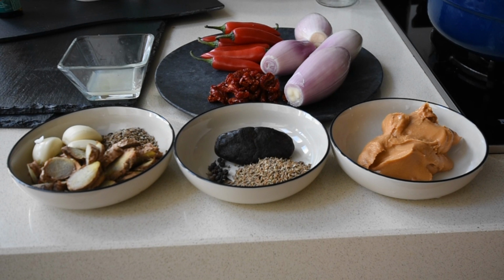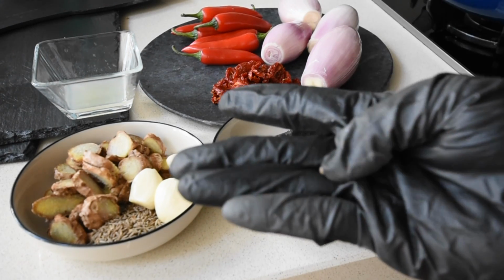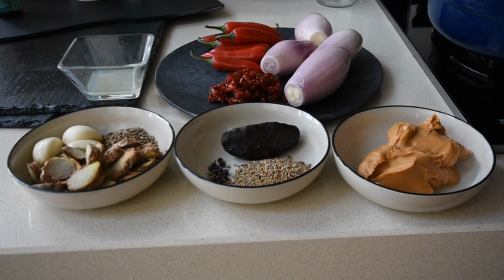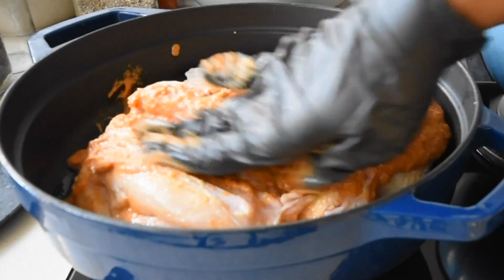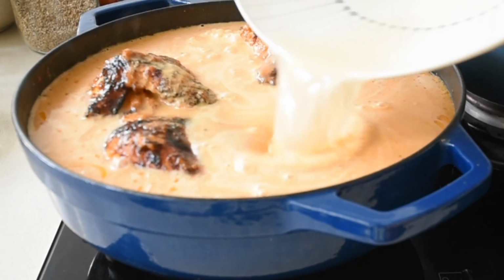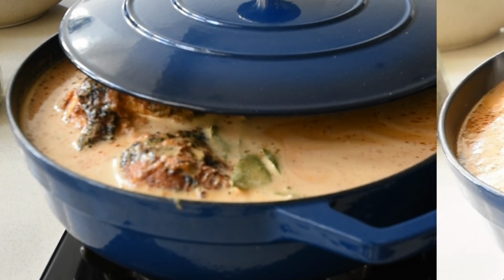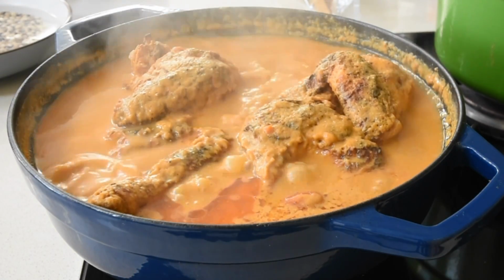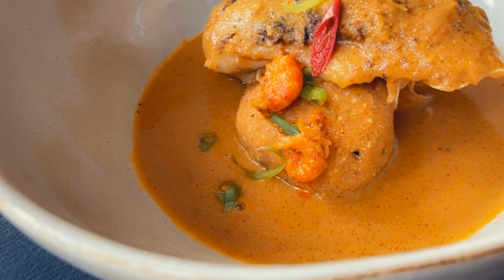Deconstructing West African traditional flavours ✔️WEST AFRICAN SPICES ✔️Ndudu by Fafa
Recently I challenged myself to a taste test of recreating a West African Red Curry inspired by the classic Thai Red Curry.

Why would I even think of such a thing? Honestly I’ve always wondered why the Ghanaian Groundnut soup isn’t as popular as the Thai Red Curry as they both share a similar flavour profile.

The main difference between the creamy Ghanaian Groundnut soup and the Thai Red Curry in terms of flavour is the absence of Coconut milk, which gives the Thai Red Curry somewhat a sweeter taste.
On the day in question (where I experimented by substituting West African spices for the Thai spices), I omitted the Coconut Milk as I had none at home. Instead I added a tablespoon of the Caramelised flavour of the Ghanaian Honey which did lend its sweetness to the dish.

Find the recipe video link in question in my bio where I discuss the flavour profile in detail and why I chose the spices in question.